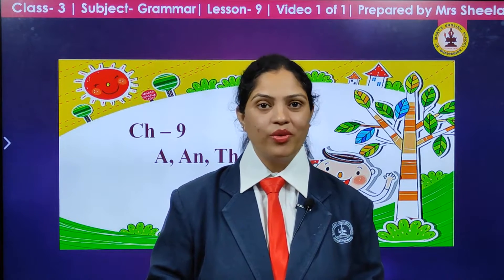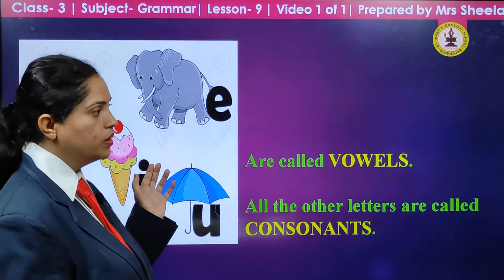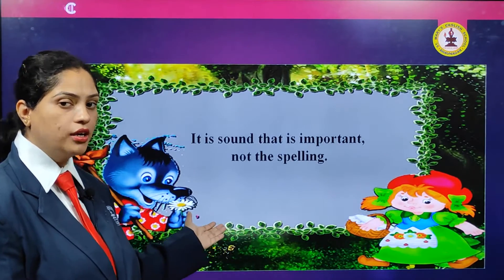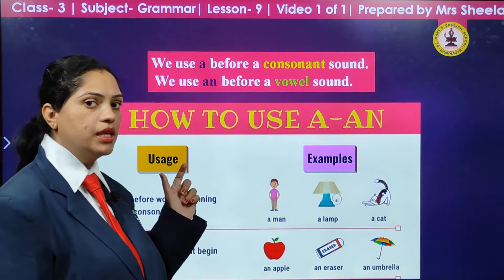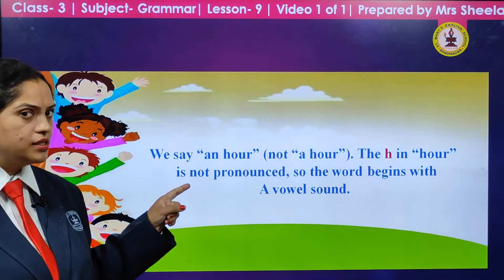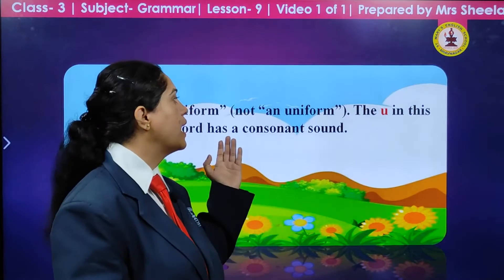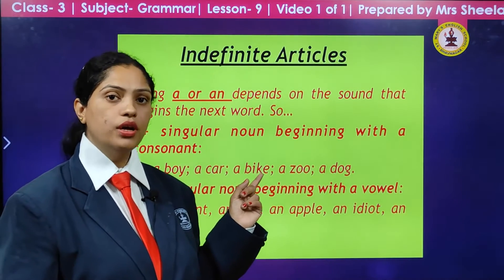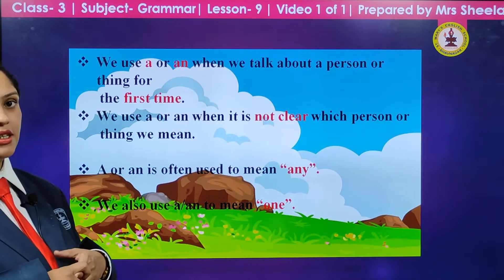A, An, The GRAMMAR | Ch9 Std3 | by Mrs Sheela